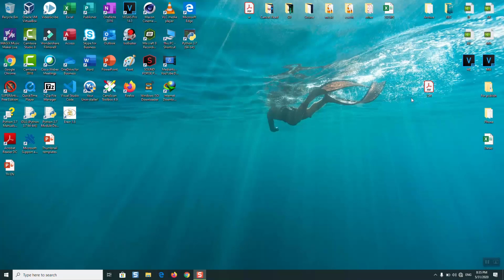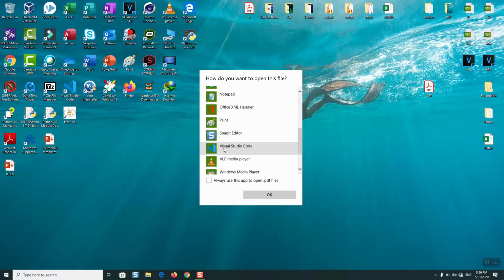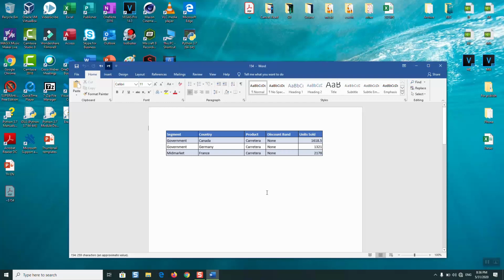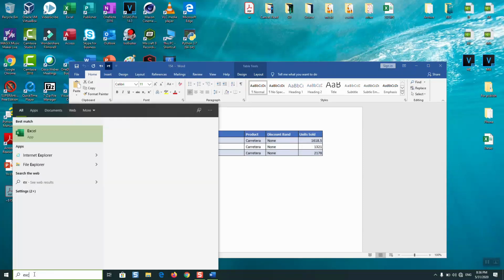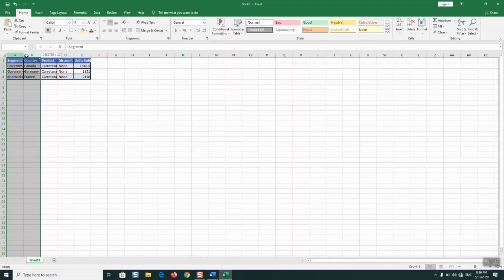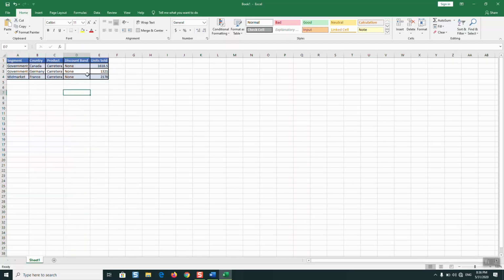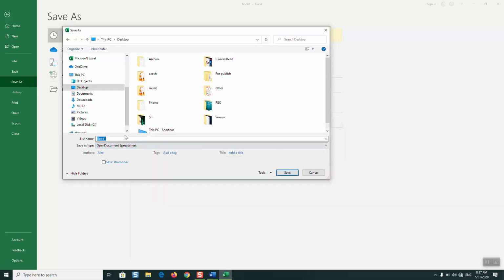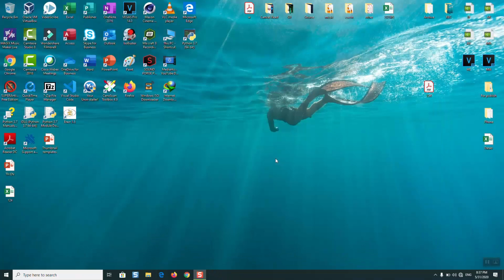How to convert PDF to Excel - Easy and simple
If you are looking for a way how you could simply convert or open your PDF file using microsoft excel then this video is for you